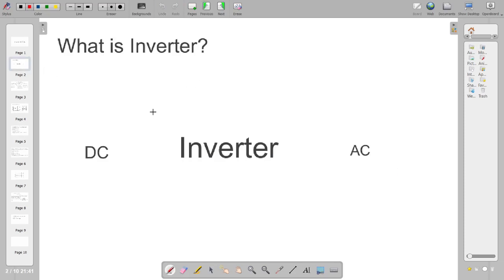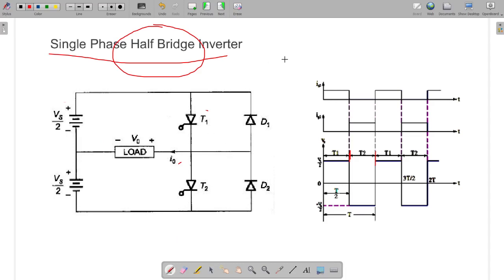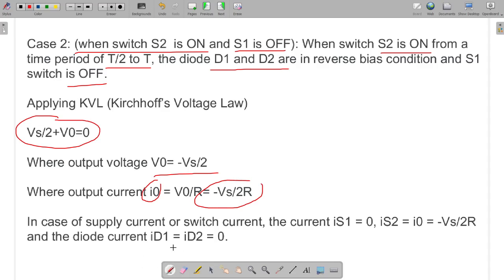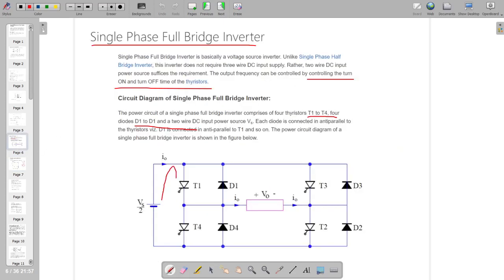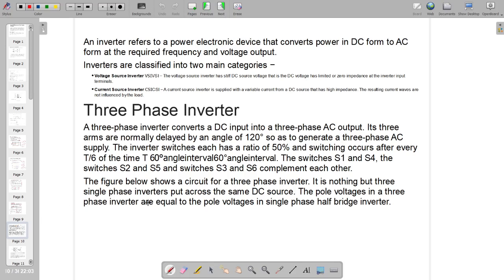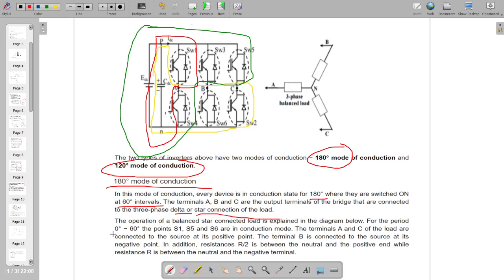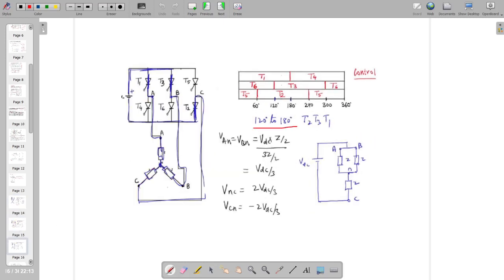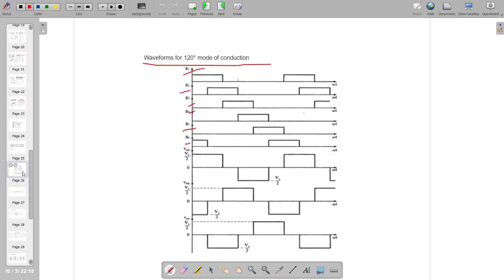INVERTERS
All about INVERTERS